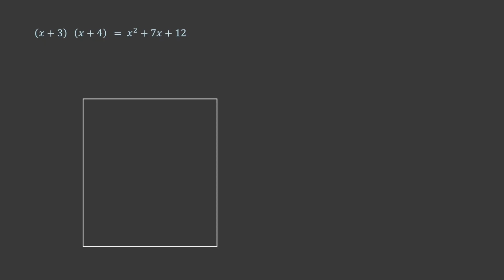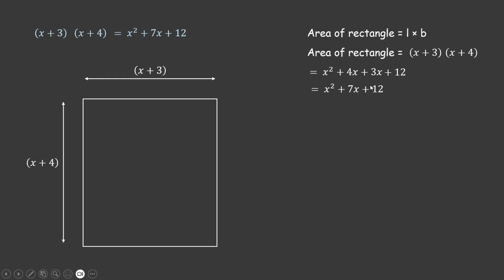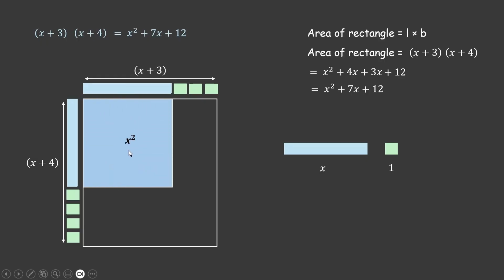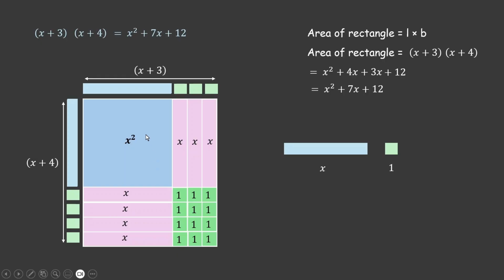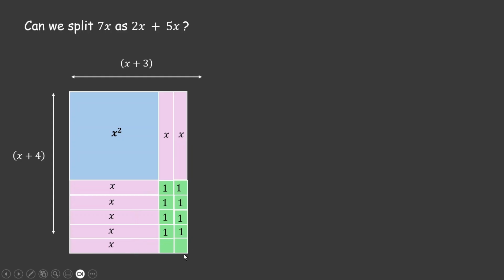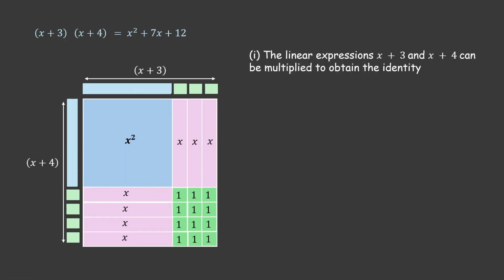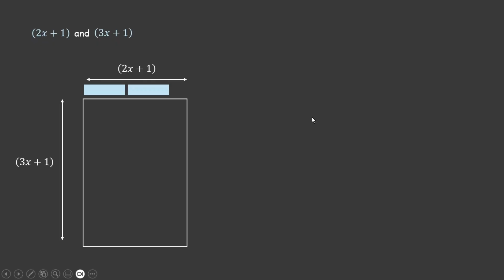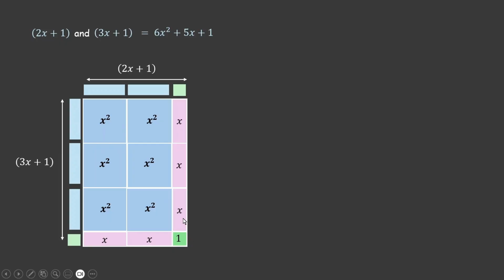Factorisation Using Algebra Tiles | Exploring Algebraic Identities | Grade 9 | NCERT | Khan Academy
In this video, we explore factorization using algebra tiles to make algebra more visual and intuitive. Beginning with rectangles, equations are represented geometrically to build a strong foundation. We then demonstrate expansion using algebraic tiles, showing how multiplication unfolds step by step. The lesson continues by visualizing and solving equations when 𝑥 has a coefficient, helping learners see how scaling impacts solutions. Finally, we generalize the rectangle method, turning it into a powerful tool for factorization and connecting algebra with geometry in a clear, engaging way.

Timestamps:

00:00 Visualizing equations using rectangle
00:12 Demonstrating expansion using algebraic tiles
04:04 Visualizing and solving equation when x has a coefficient
05:09 Generalizing the rectangle method